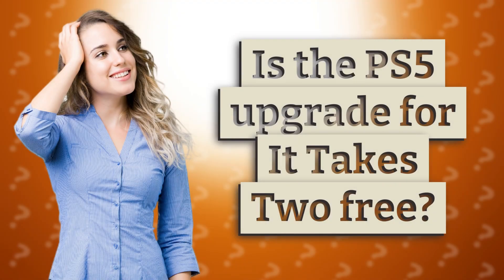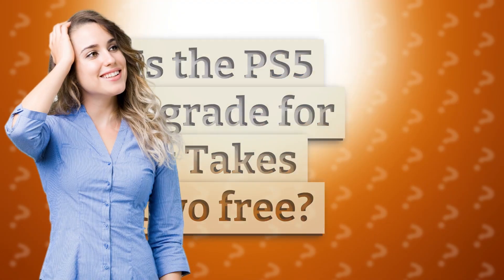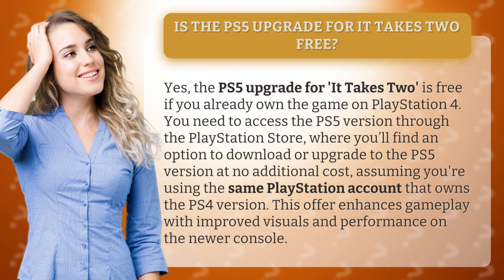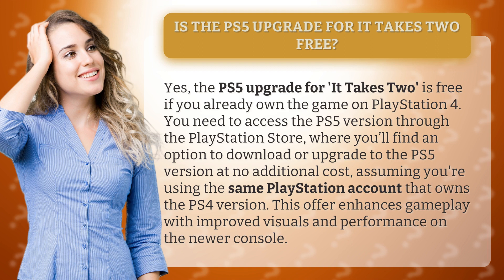Is the PS5 upgrade for It Takes Two free?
Is the PS5 upgrade for It Takes Two free? Explained • PS5 Upgrade: Free • Discover how to get the free PS5 upgrade for 'It Takes Two' and enjoy enhanced visuals and performance on your newer console!